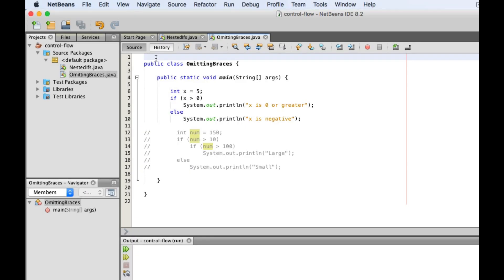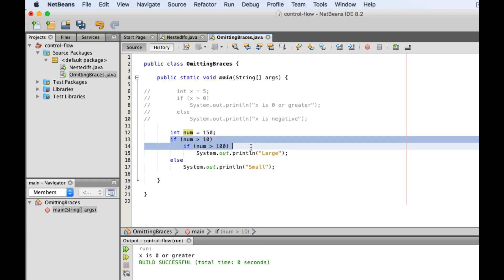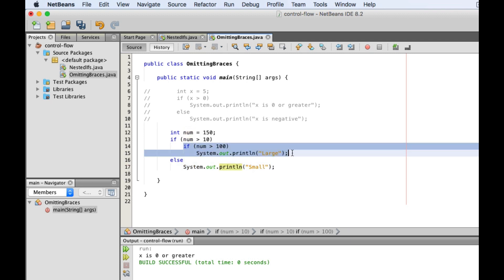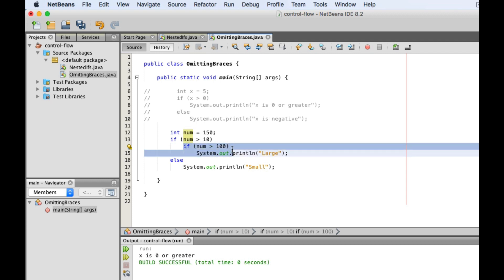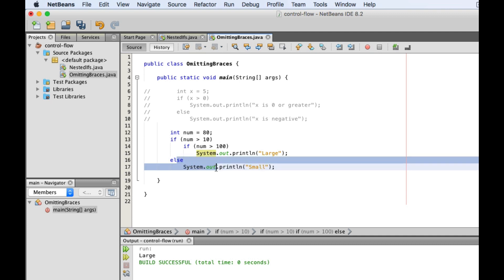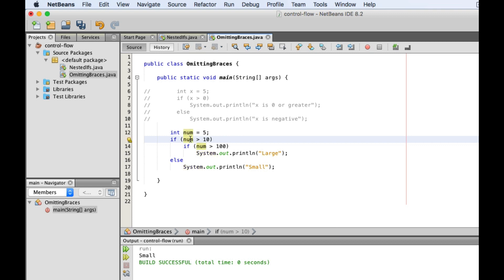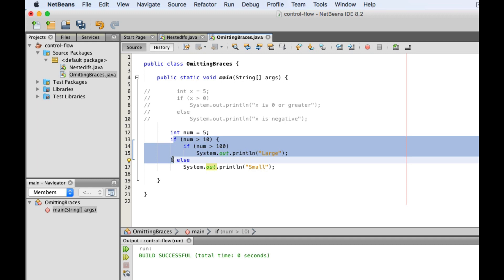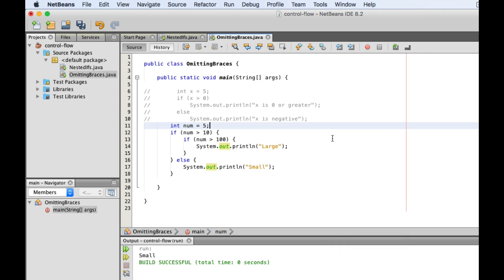Omitting curly braces and the dangling else in Java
ERRATA:
(1) Logic error in line 7. Line 7 should be x is greater than OR EQUAL to 0 since I'm printing out "x is 0 or greater"
(2) 1:09 I should have said "num is greater than TEN"

In this Java tutorial, I show you an example of when it is ok to not use curly braces when creating if statements. I also show you what the dangling else problem means.